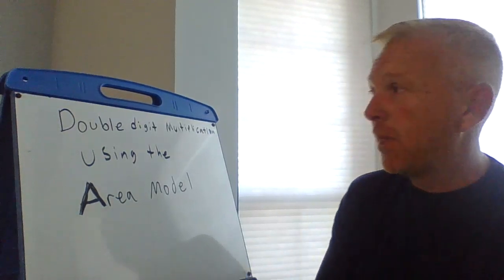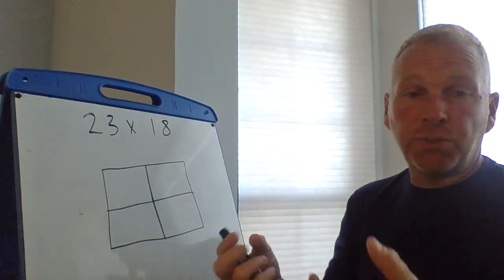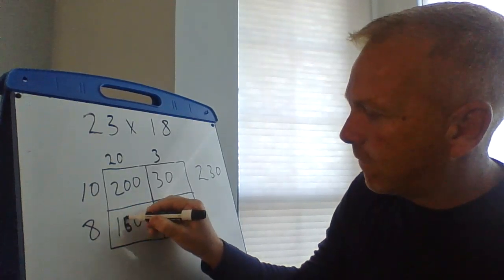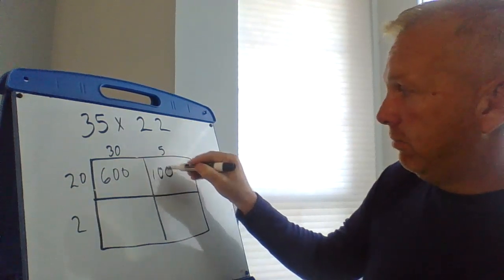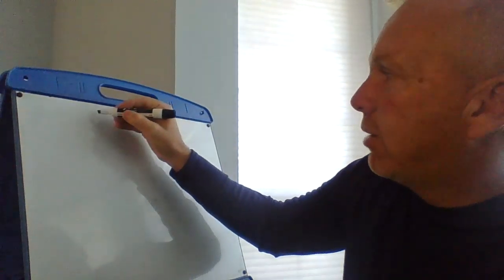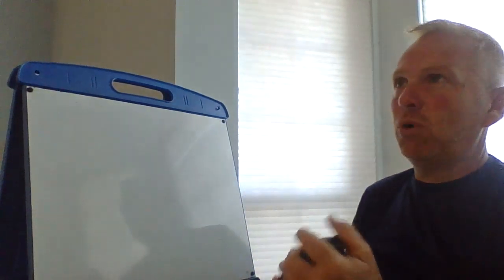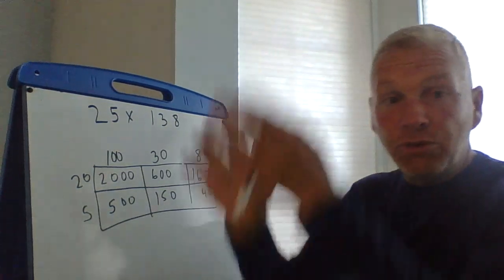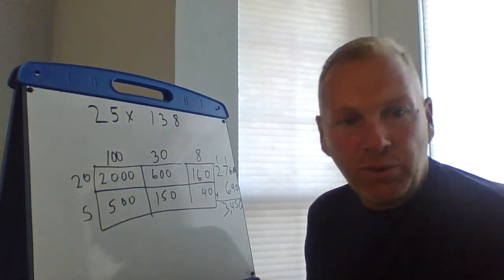Area Model Math Lesson